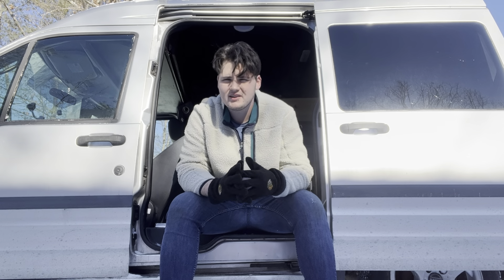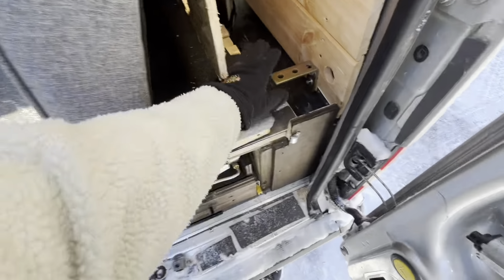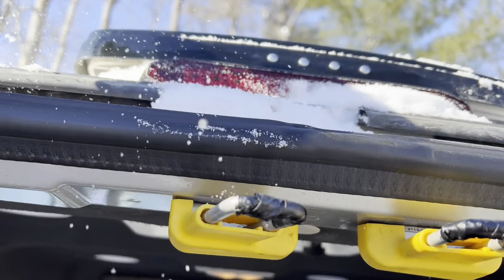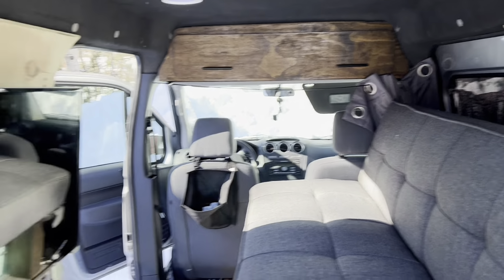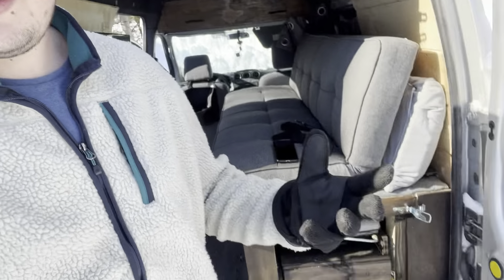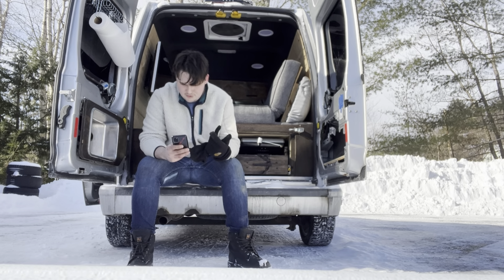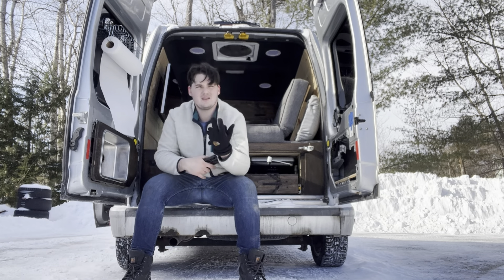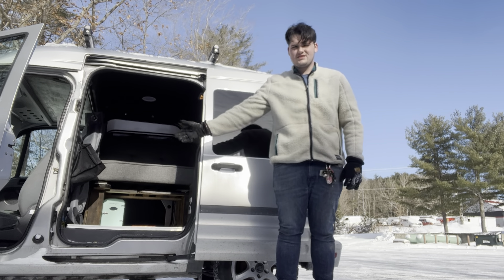How much did it cost to convert my Ford Transit Connect!?!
Thank you for all the support on my last video!

Let me know if you have any questions or would like to see my other projects!